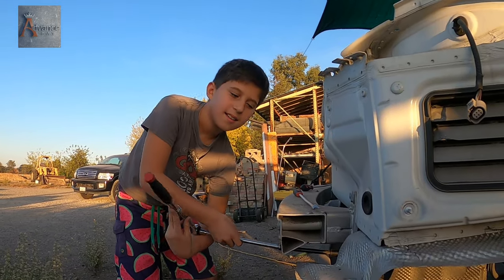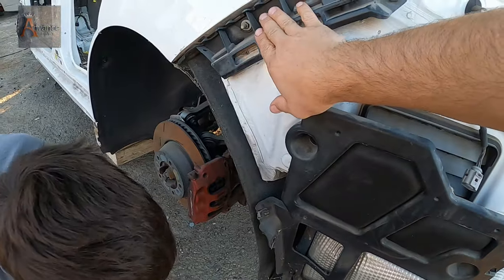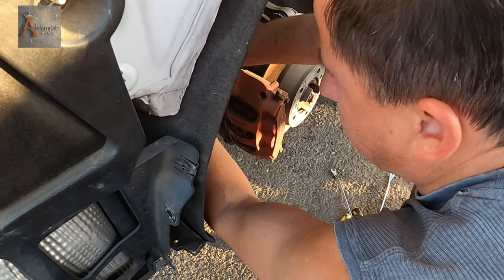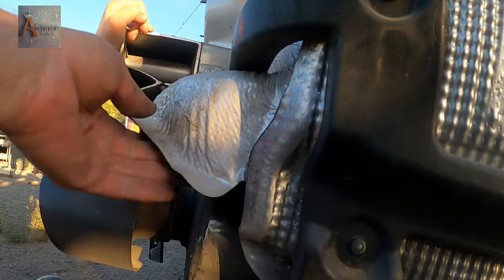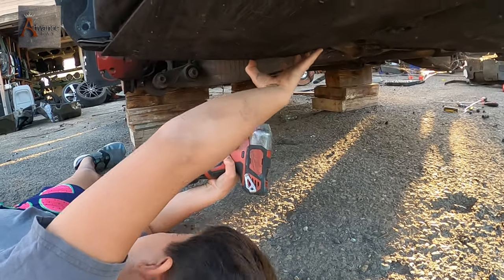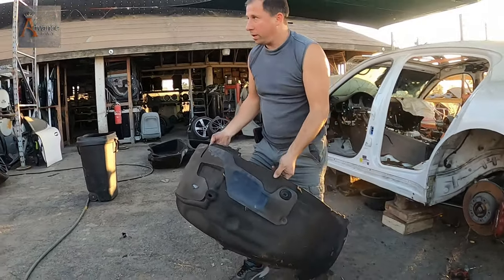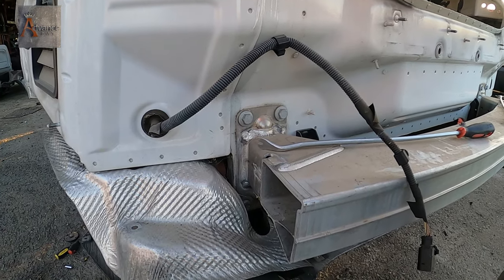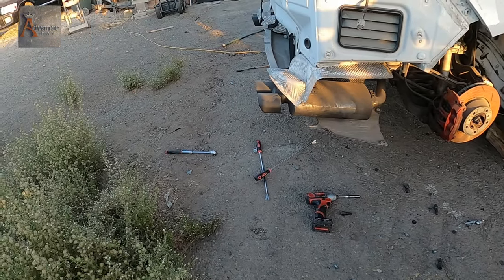How to Remove Bumper Reinforcement on Porsche Panamera 4S.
In this episode, I am teaching my 10-year-old son how to replace or remove the rear bumper reinforcement of a 2011 Porsche Panamera 4S.

Advancebay Inc. eBay Store
2011 Porsche Panamera 4S Parts For Sale.

Disassembly Porsche Panamera
Part 7 How to Replace or Remove Front Door Panel.